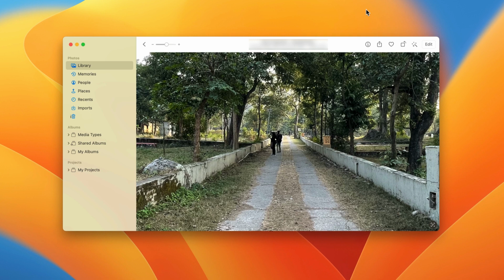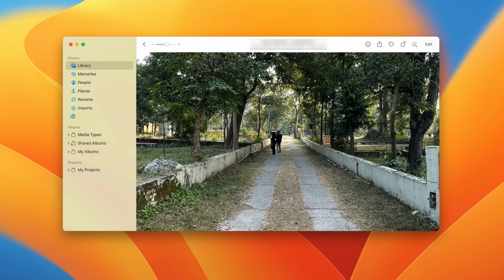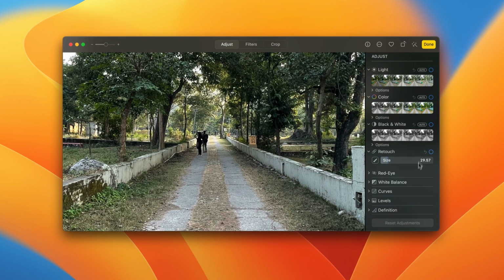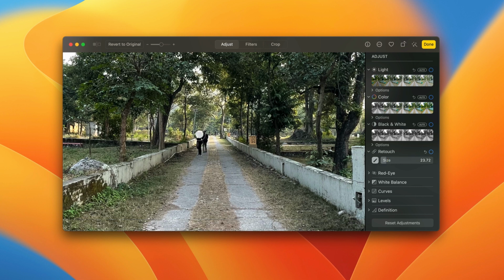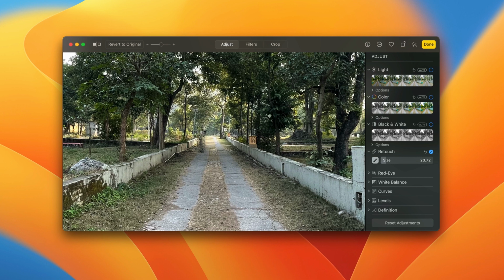How to remove unwanted objects from Photos on Mac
Here is how you can remove unwanted object from photos on Mac for free using the stock Photos app. Learn how to remove photo bombers from Photos on Mac for free.